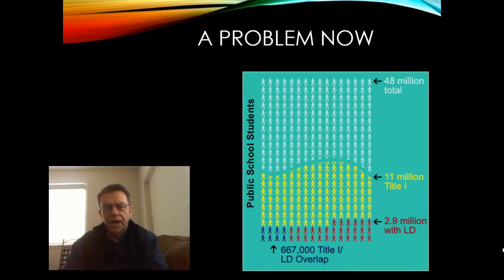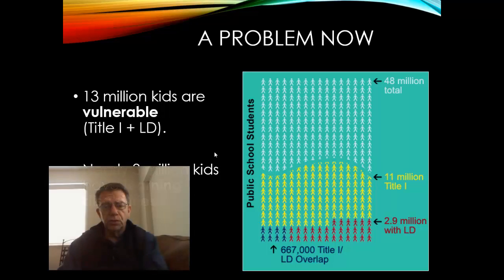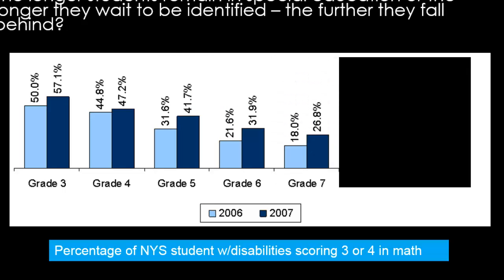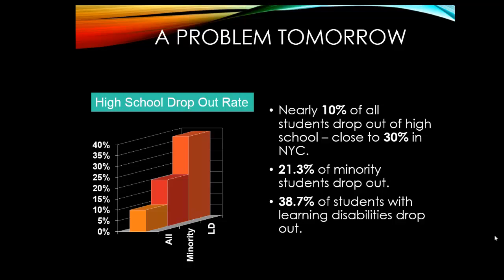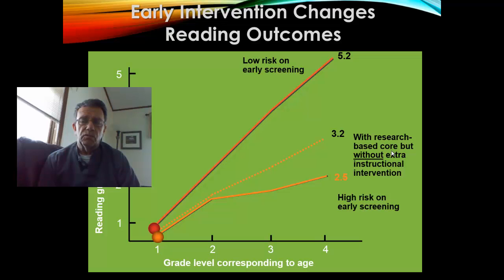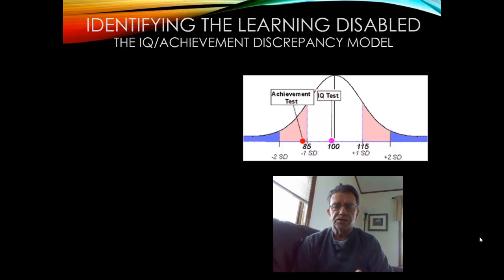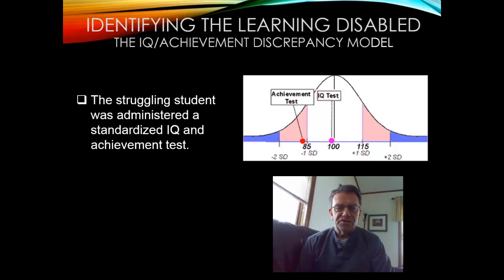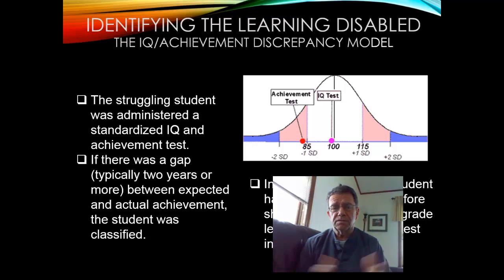RTI Presentation - Part 1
This is the first of three parts of my RTI presentation.